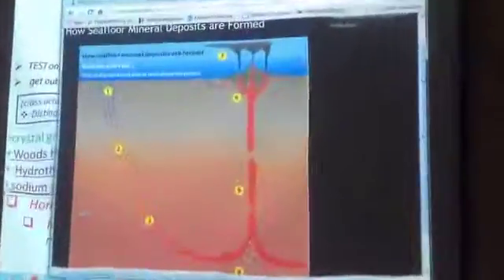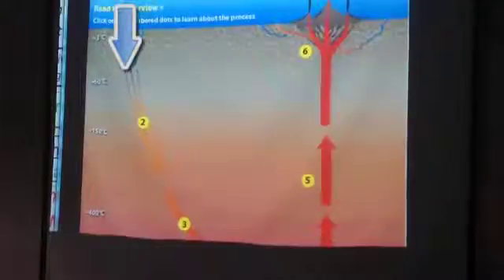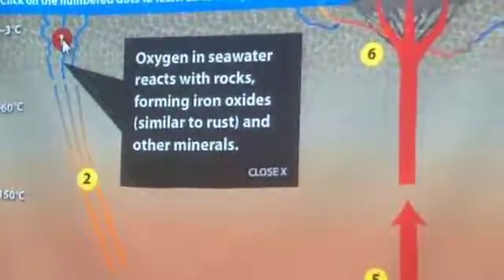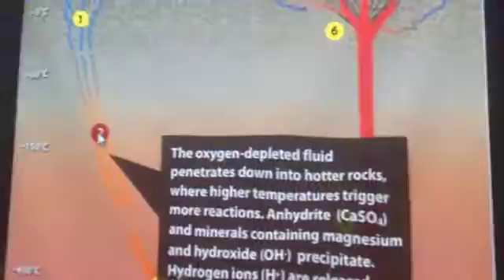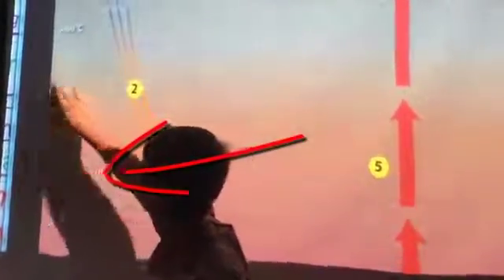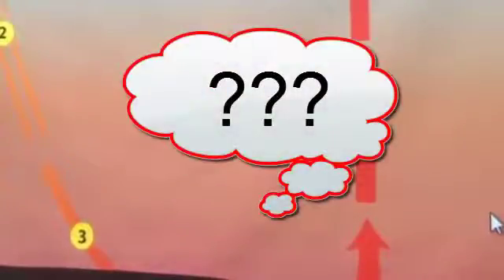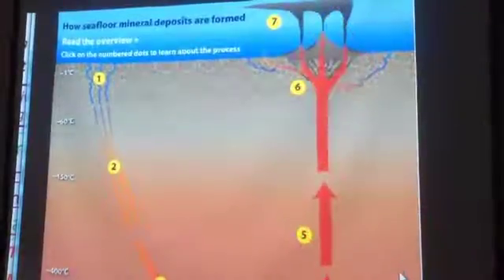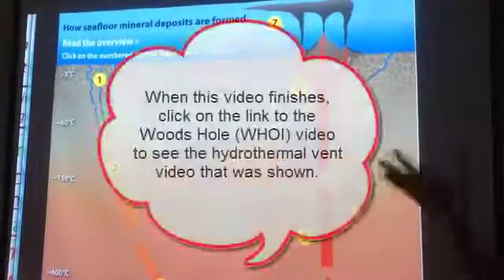Mineral Precipitation at Hydrothermal Vents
The opening portion of the class notes about how minerals form from precipitation at hydrothermal vents. The interactive diagram is from the Woods Hole website.